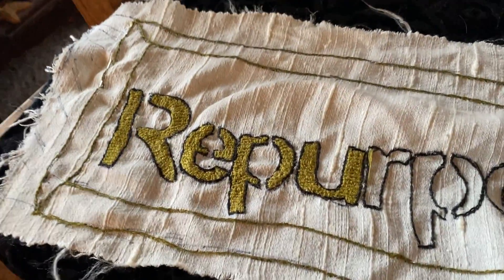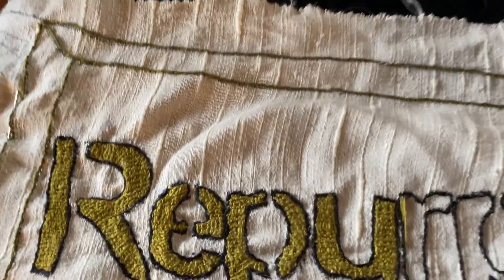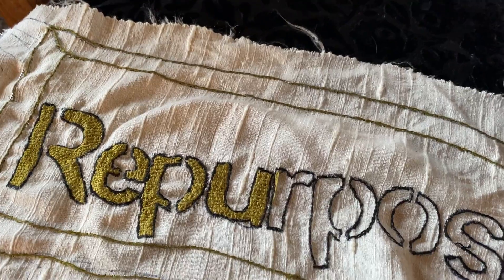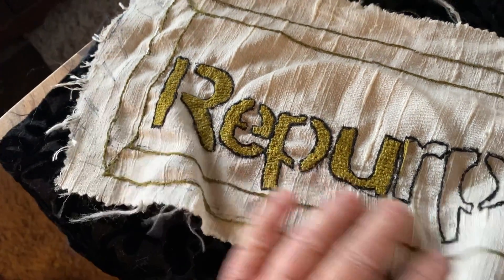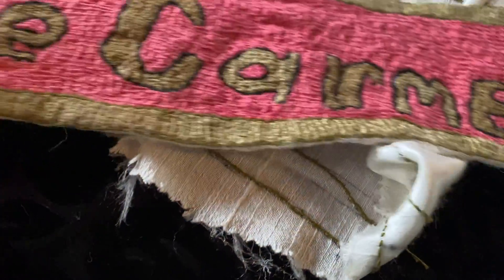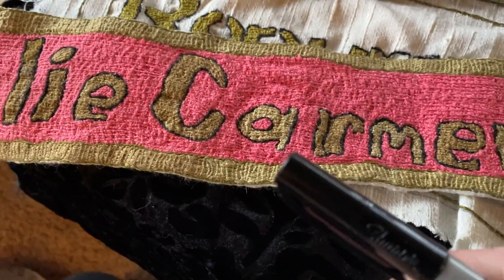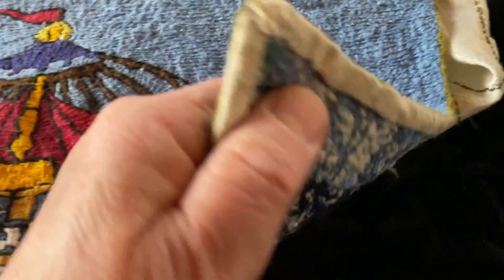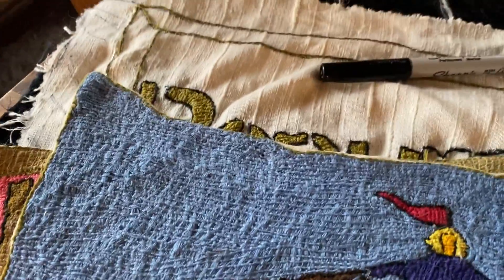Stencils and Sharpies